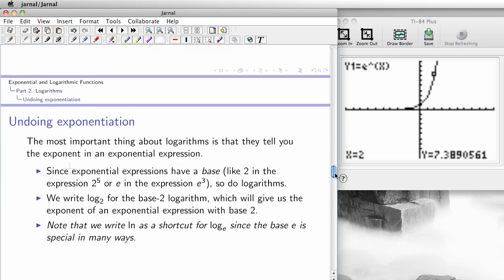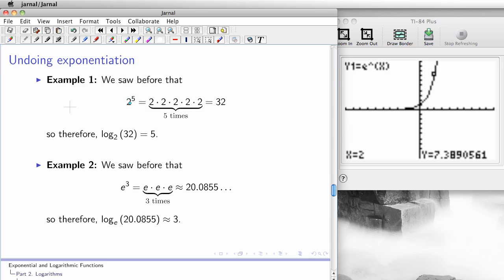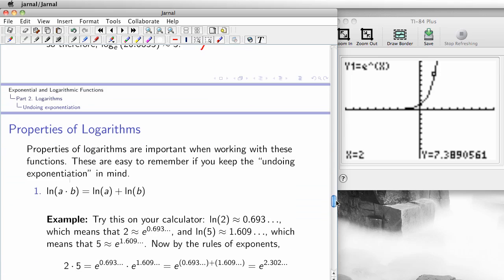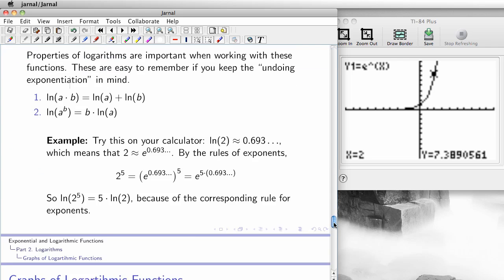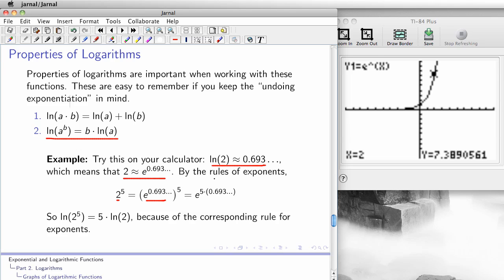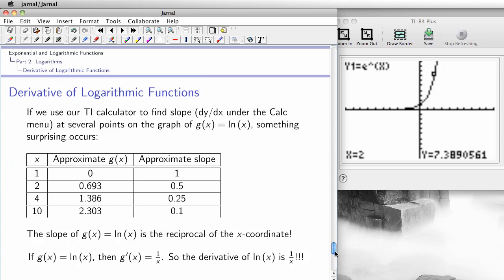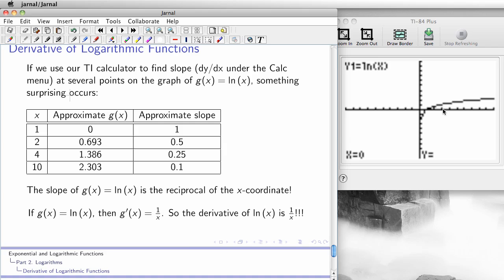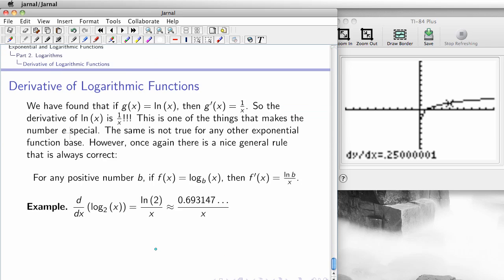Logarithmic Functions- What You Really Need To Know.mp4